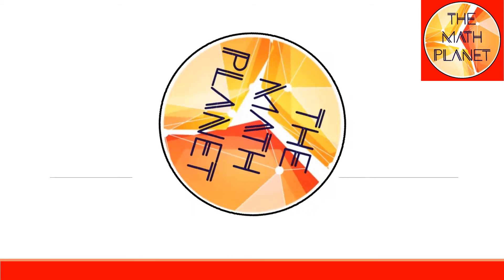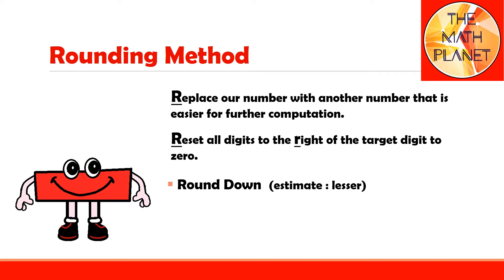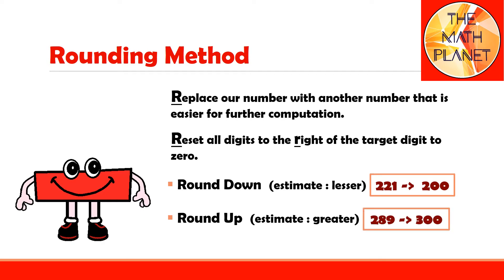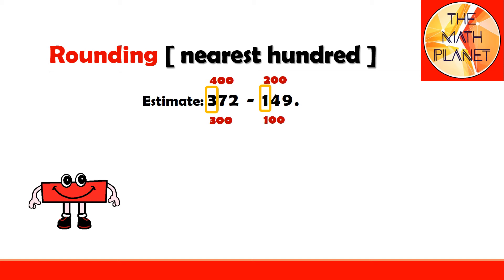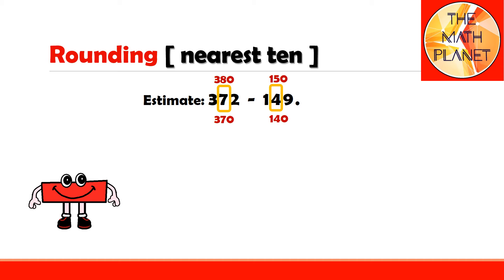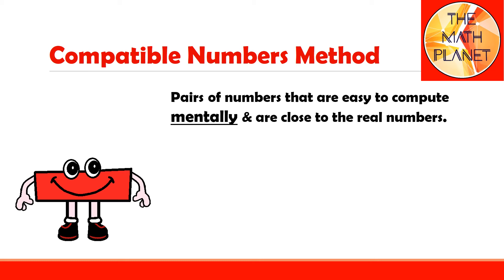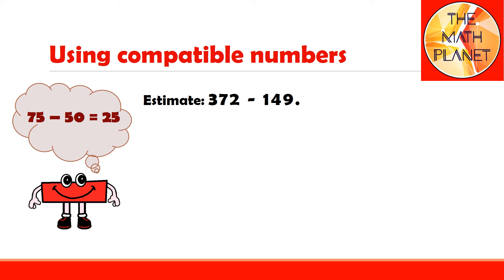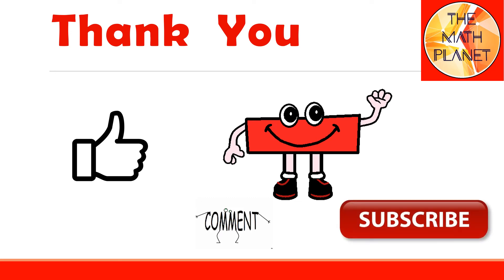Estimate Differences Using Rounding and Compatible Numbers | Grade 3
This is Lesson 7: Estimate Differences
in Topic 8: Use Strategies and Properties to Add and Subtract.

In this lesson, we use 2 methods to estimate the difference.
The first method is: Rounding Numbers (to the nearest ten or to the nearest hundred).
The second method is: using Compatible Numbers.